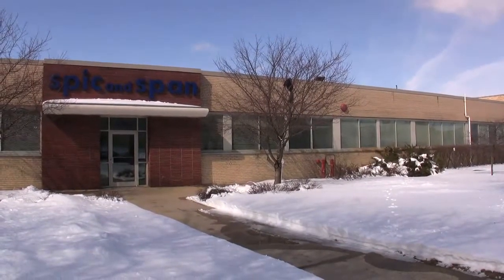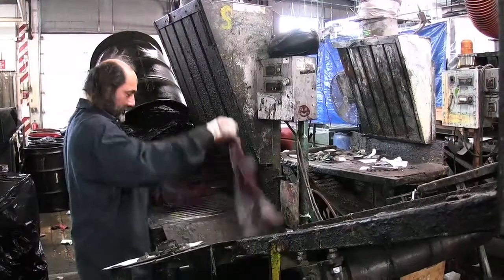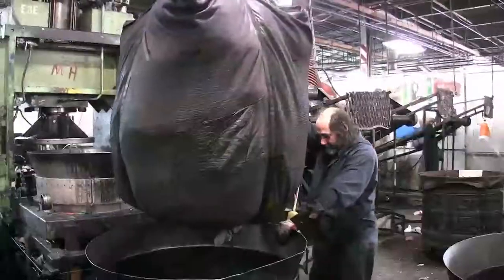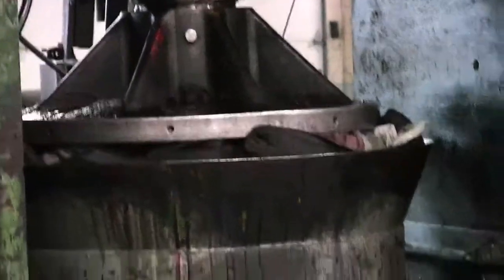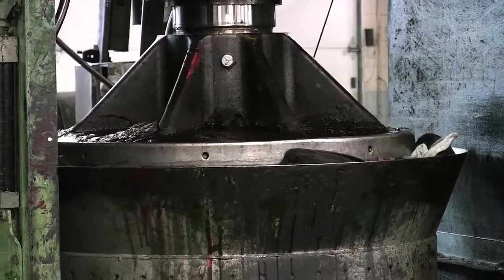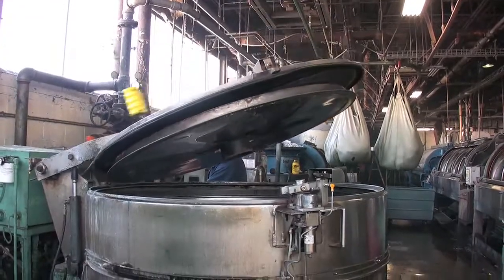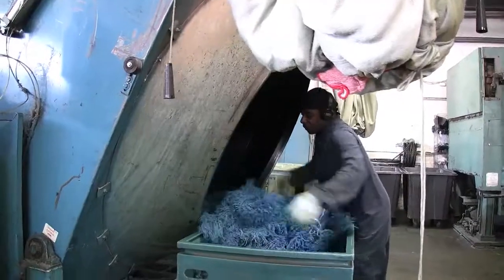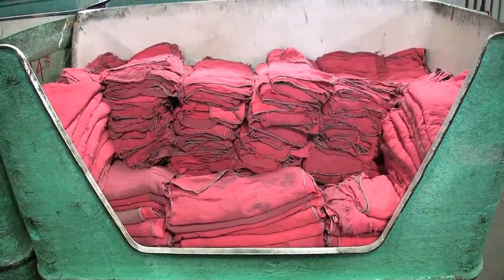Laundering shop towels at Spic and Span in Milwaukee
Spic and Span, a full service industrial laundry in Milwaukee, launders shop towels. Video by Michael Sears